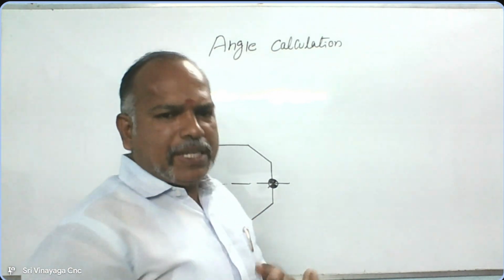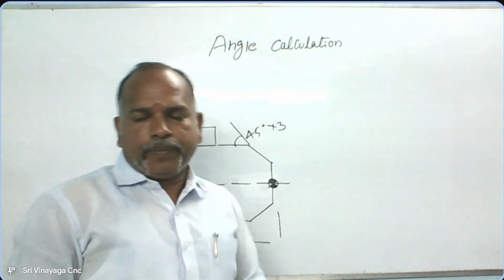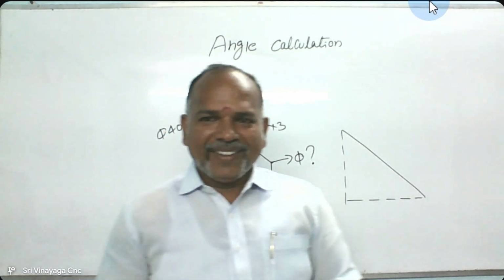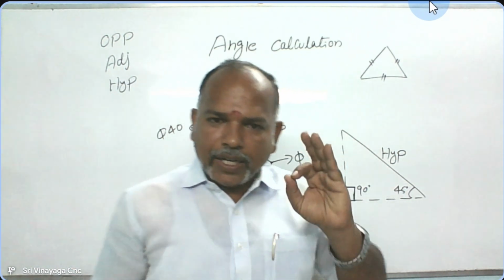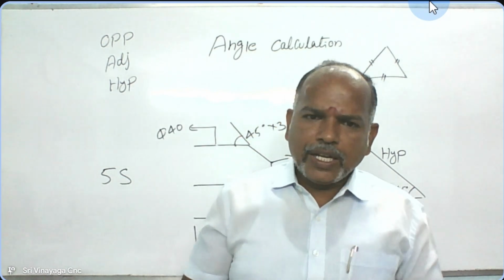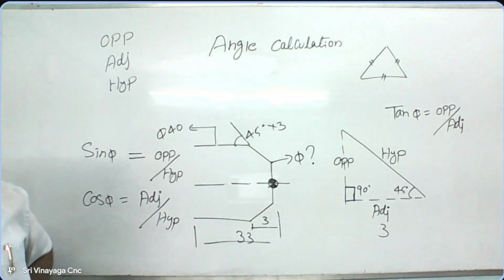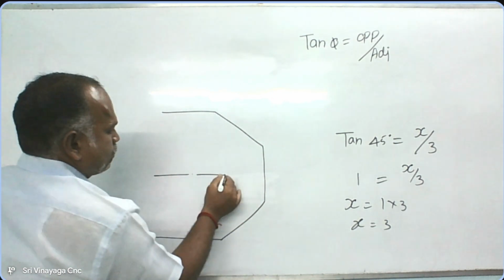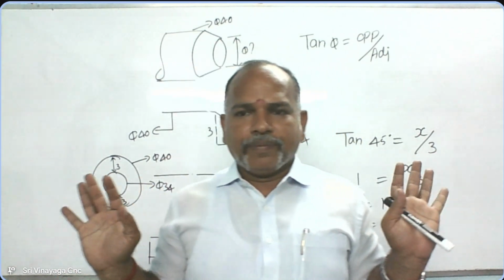TAPER ANGLE CALCULATION - CNC PROGRAMMING IN ENGLISH - ANGLE CALCULATION FOR CNC TURNING IN ENGLISH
TAPER ANGLE CALCULATION - CNC PROGRAMMING IN ENGLISH - ANGLE CALCULATION FOR CNC TURNING IN ENGLISH - SV CNC
 FOR ONLINE AND OFFLINE CNC CAD CAM TRAINING CALL